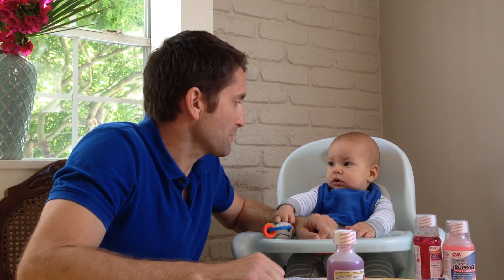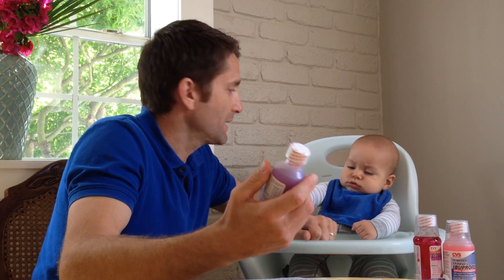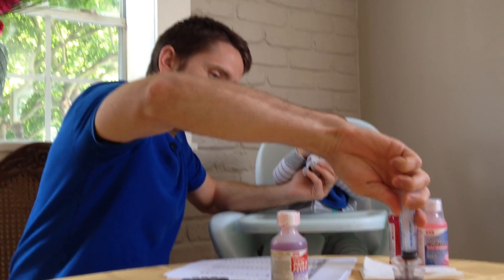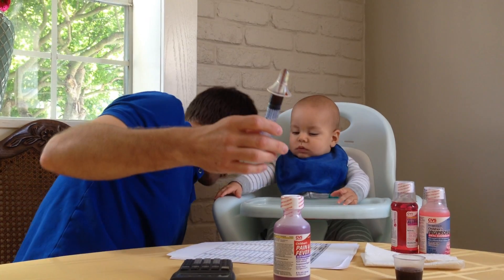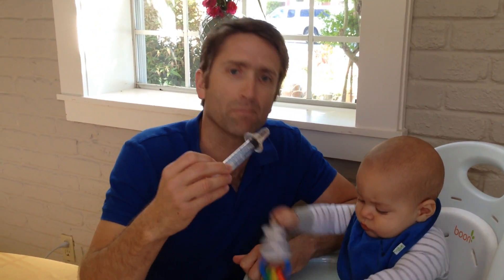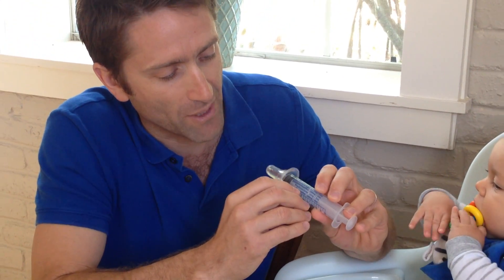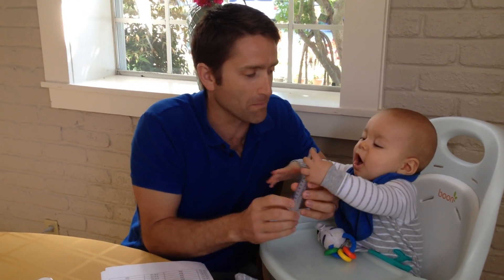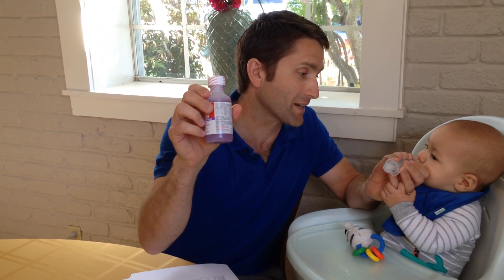Weight Based Pediatric Doser by Pre-R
Demo for a weight based multi doser for children's elixirs. Works for kids up to 100 pounds and gives more precise dosing than your kitchen teaspoon or the miniature shot glass that comes with the meds. For you medical folk, the doser delivers 15mg/kg acetaminophen, 1.17mg/kg diphenhydramine, 9.37mg/kg ibuprofen and 1.41mg/kg prednisolone. You may wonder why I don't use infant acetaminophen in the video. Today it is the same concentration (160mg/5ml), but just a smaller bottle. The old 80mg/0.8ml form has been discontinued. Unfortunately, today you'll find "infant acetaminophen" with either concentration on some pharmacy shelves. As such I tell my patients to use the children's elixir and just keep away from kids to prevent them from chugging it.